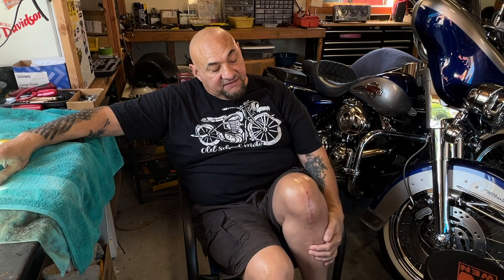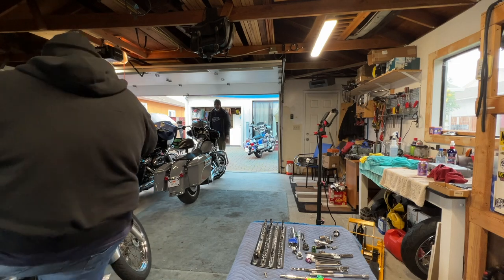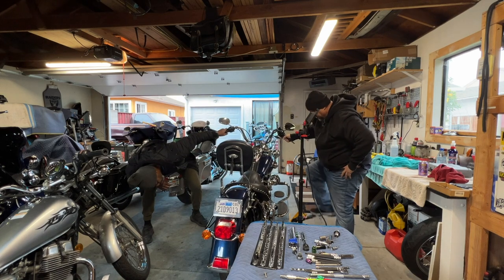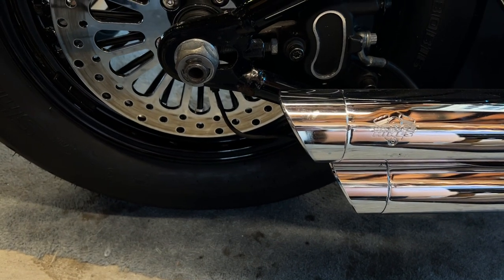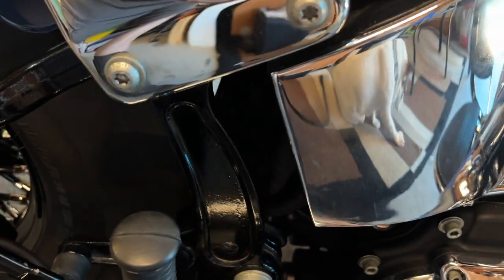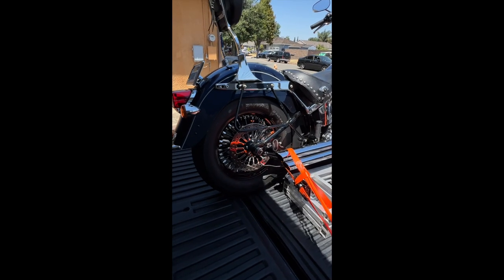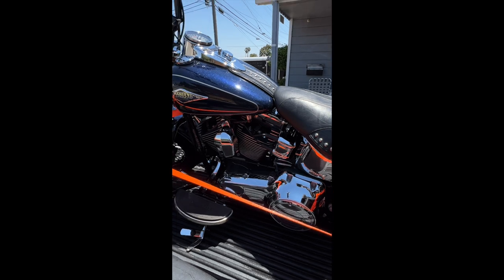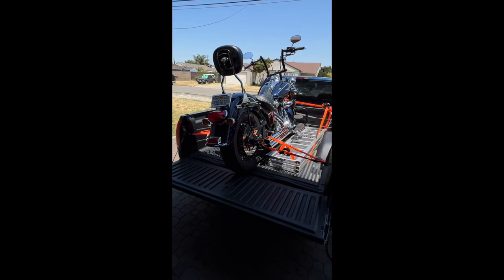2013 Softail Heritage Build Before & After Transformation!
ENTER FOR A CHANCE TO WIN A 2009 HARLEY DAVIDSON ULTRA CLASSIC "SAPPHIRE" OR A 2010 STREETGLIDE CUSTOM "WOLF" YOU CHOOSE!!!

Always remember to Ride safe, take care and God Bless!